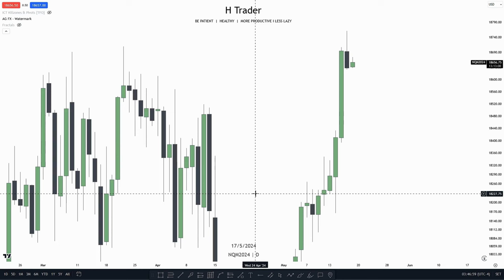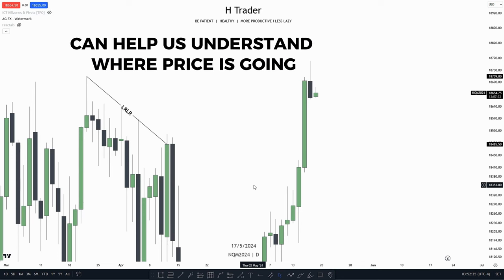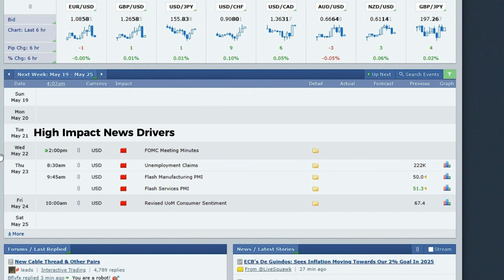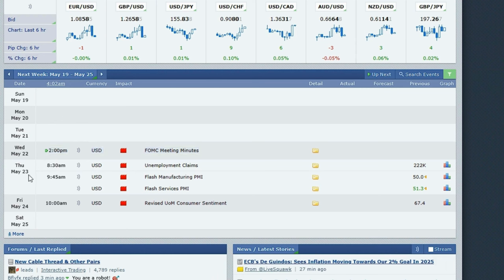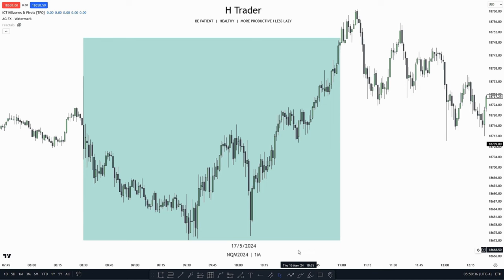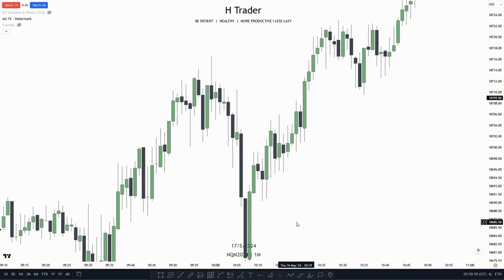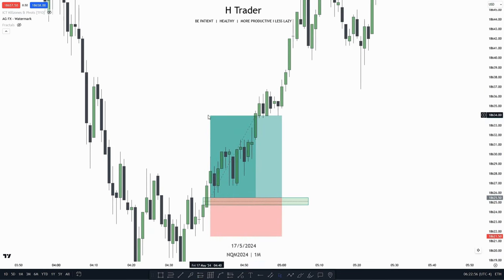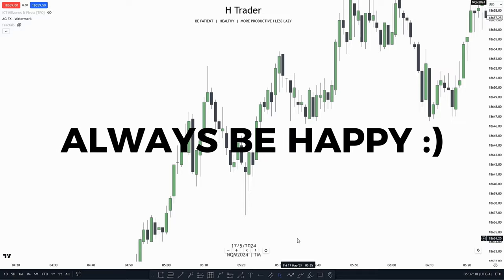12 Pieces Of ICT Day Trading Advice That Can Make You Money